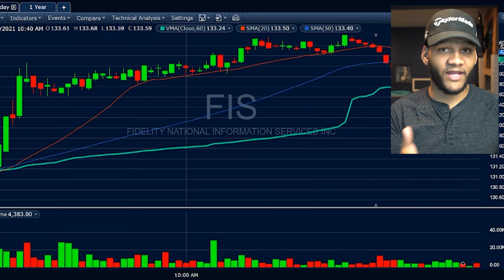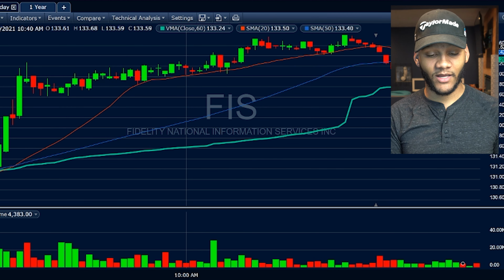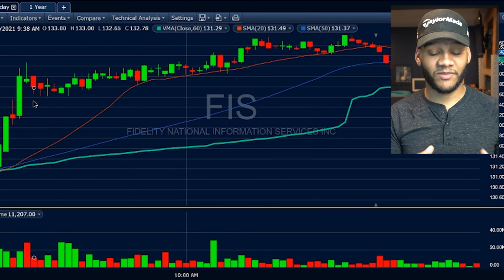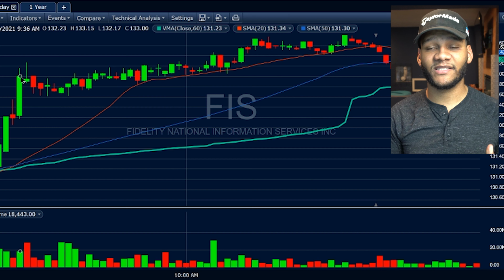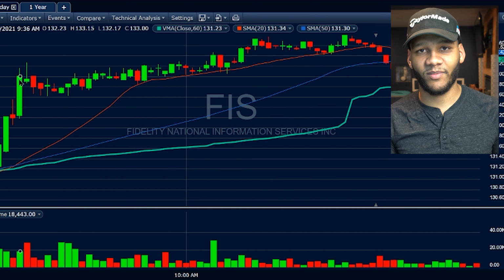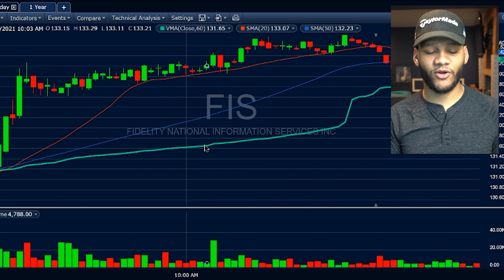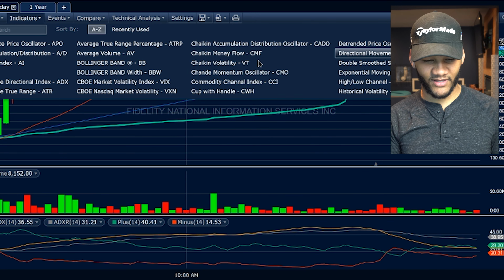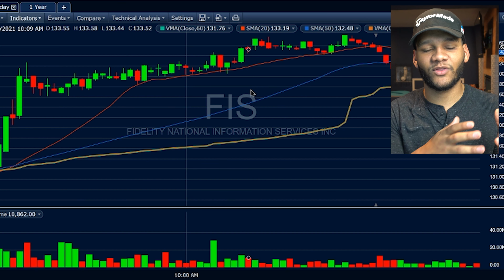How to Trade With Fidelity || Chart Breakdown || Active Trader Pro || Beginner’s Guide to Investing